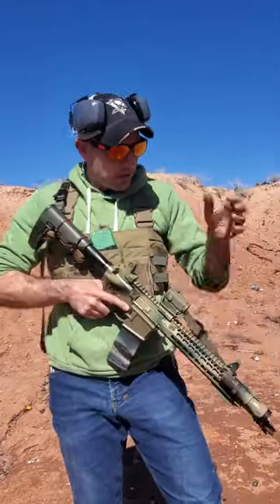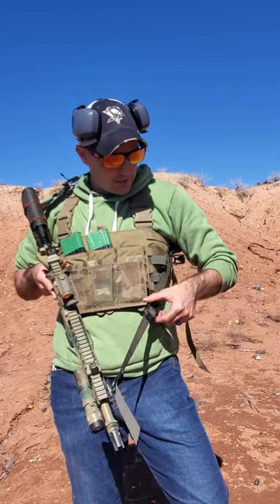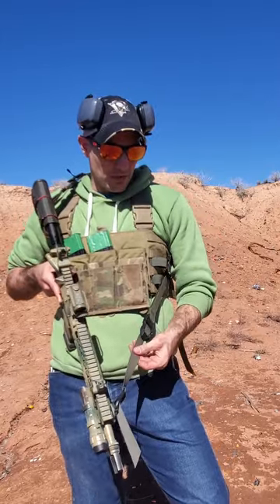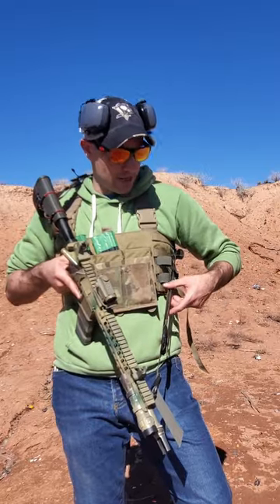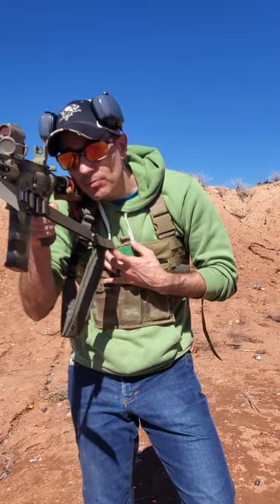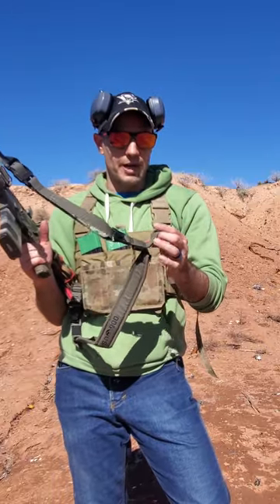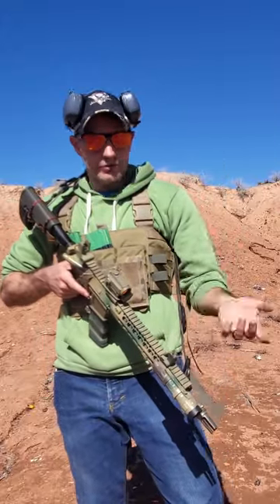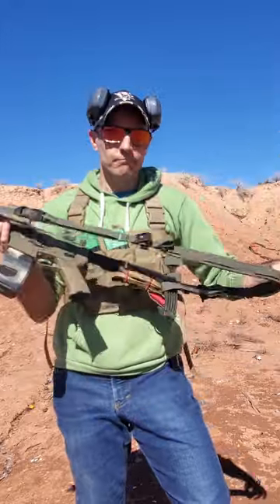Orion Design Group R.A.D. Sling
Lots of functional features and Very LIGHT WEIGHT.

Step aside Magpul

find it at ODGUSA.co